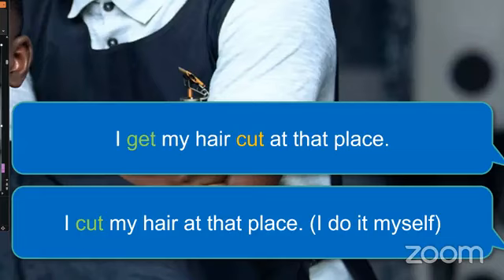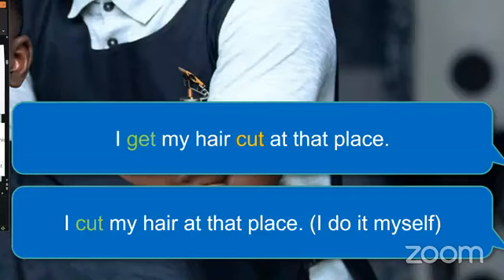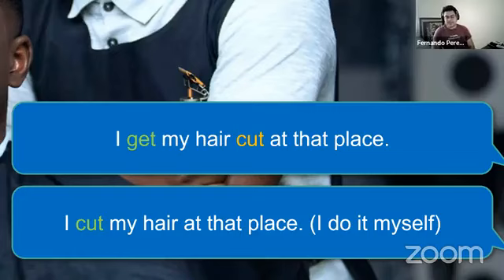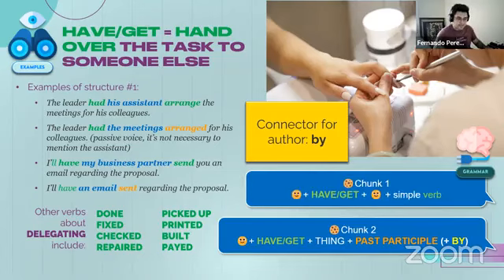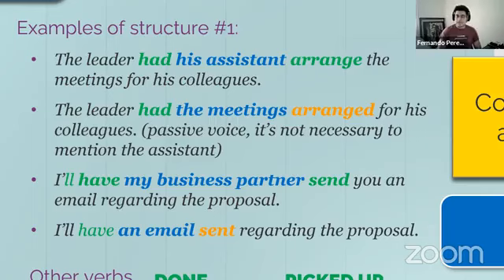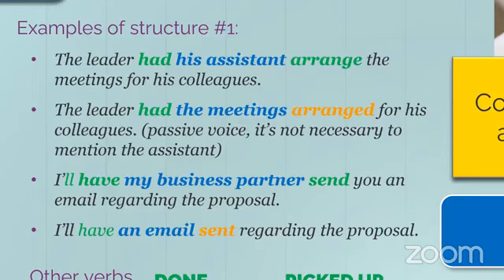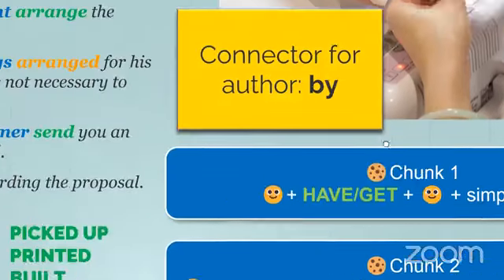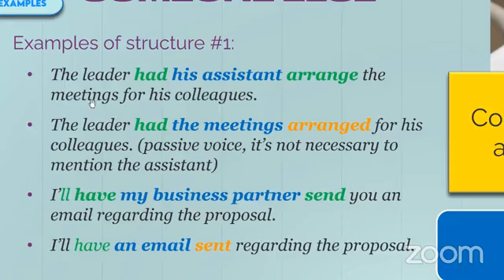C1 Advanced | Conversación avanzada | Mr. Pérez